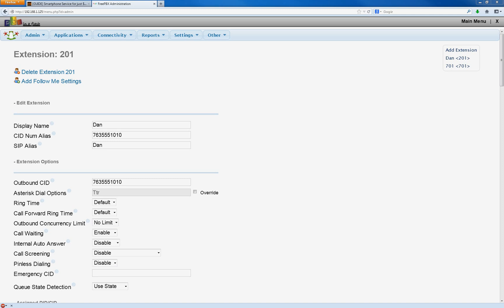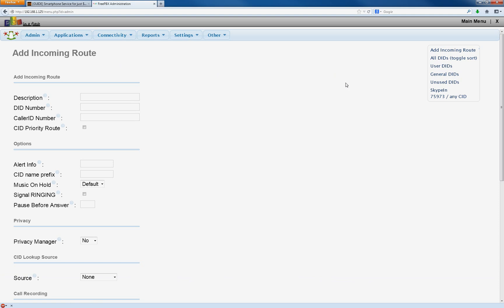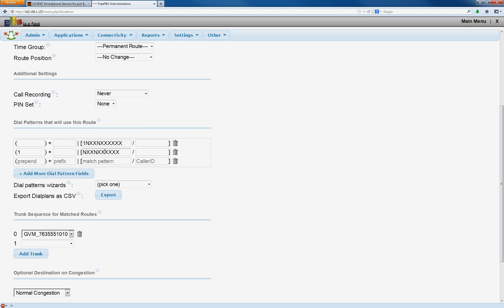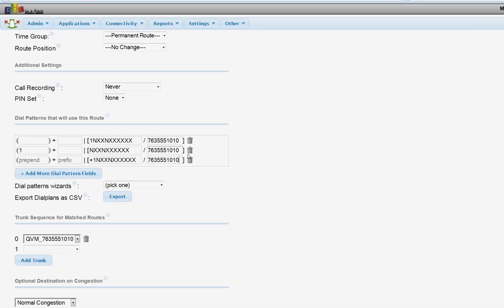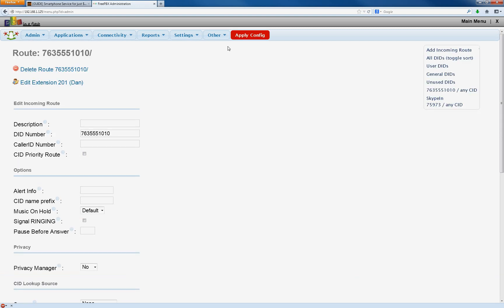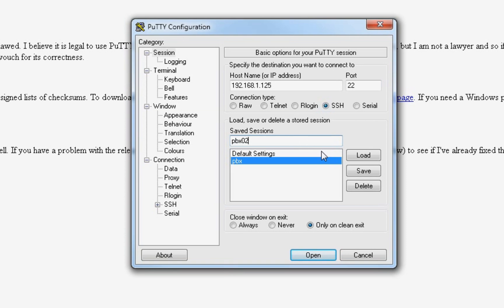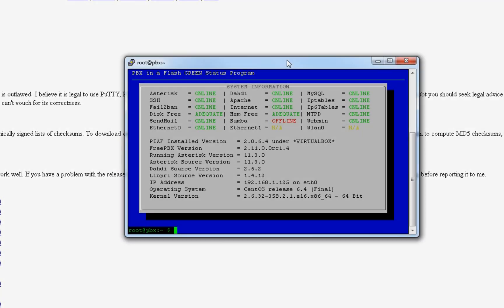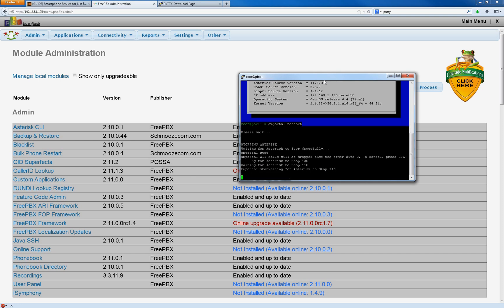FreePBX VoIP Tutorial Part 7 - Configuring Google Voice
Update: If you'd like to not have to put the + or the 1 when dialing out, change your dialing patterns to look like this

Make sure you're using the exact same dialing patterns. This includes adding your 10-digit Google Voice number to the CallerID field on all 3 patterns. I will explain why
this is important when adding more than one Google Voice account to your Asterisk server in a later video.

Commands used in the video:
amportal restart
amportal stop
amportal start

It could take several minutes to restart the server. Just be patient.
After making this video, I went into FreePBX, Admin, Module Admin, pressed Check Online, and then clicked the "Show only upgradeable." There was a Google Voice motif update
I applied and I haven't had trouble with amportal restart since. I talk a little more about module updating in Part 10.